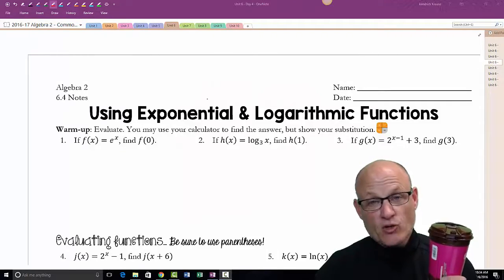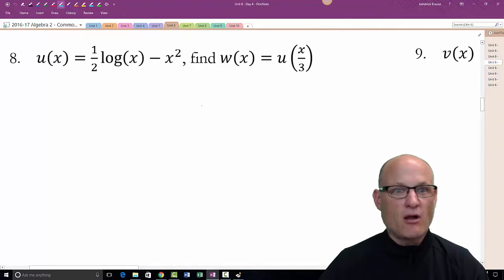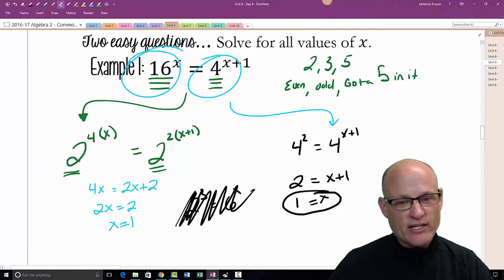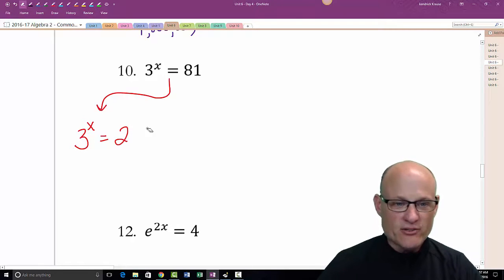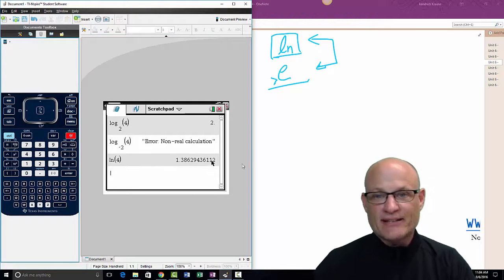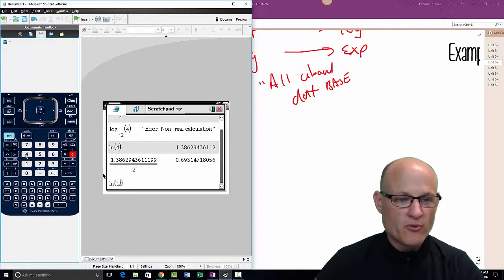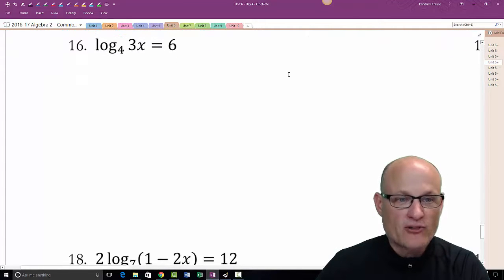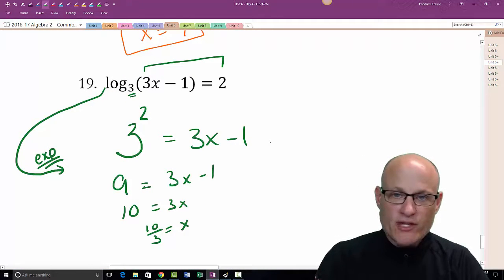Unit 6 - Exponential and Logarithmic Functions – Day 4